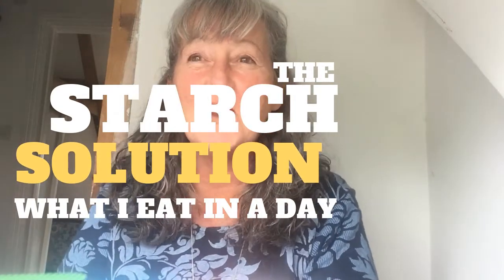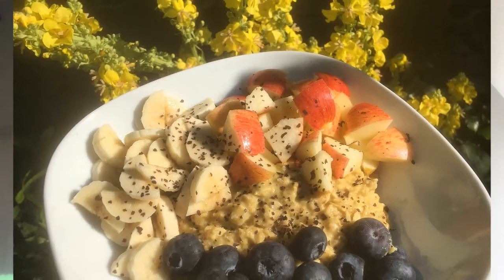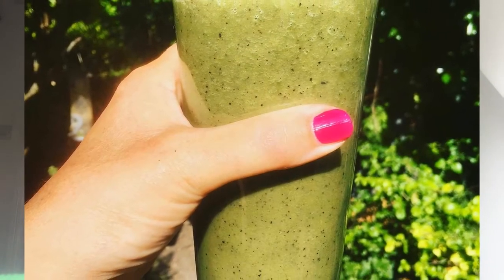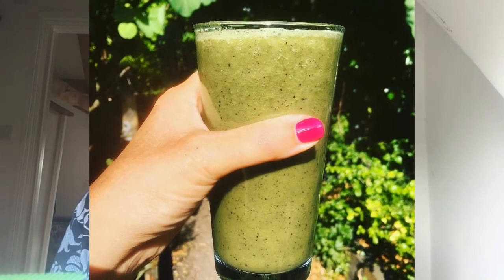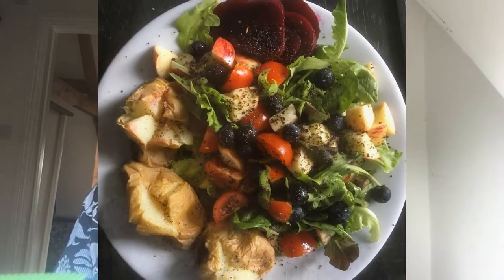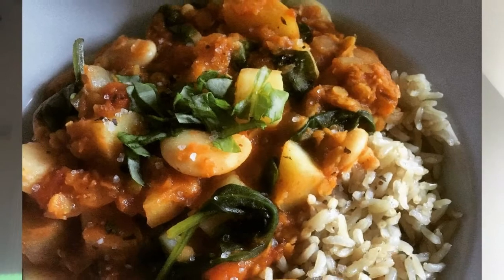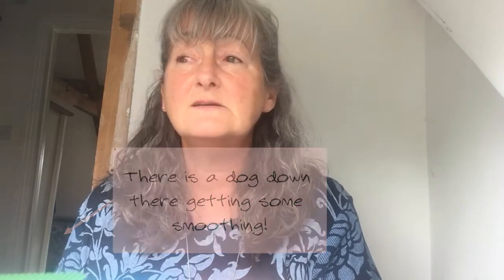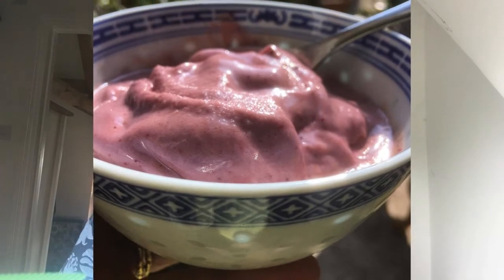The Starch Solution - What I Eat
I'm entering Week 3 of following The Starch Solution - what have I eaten and have I lost any weight??